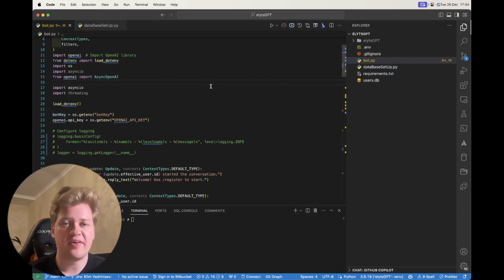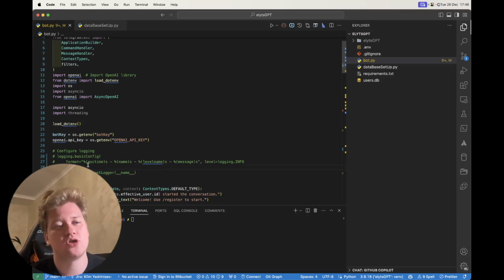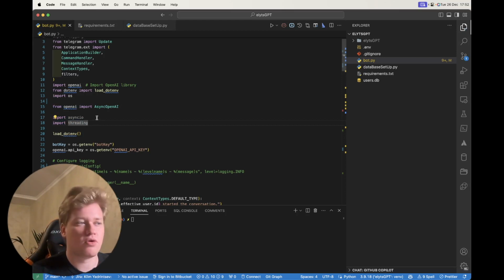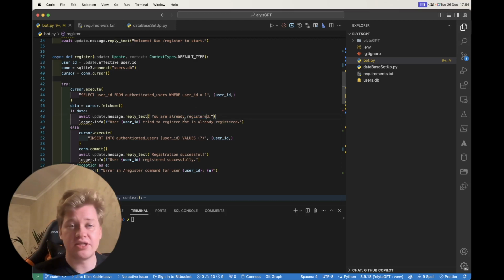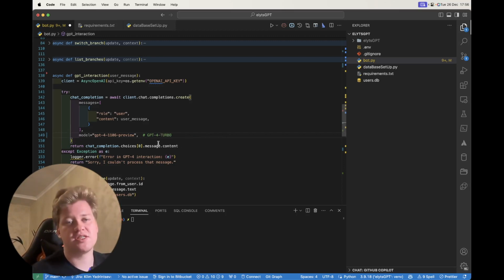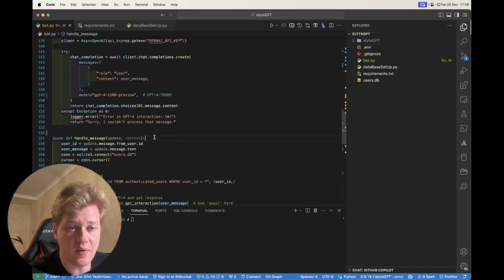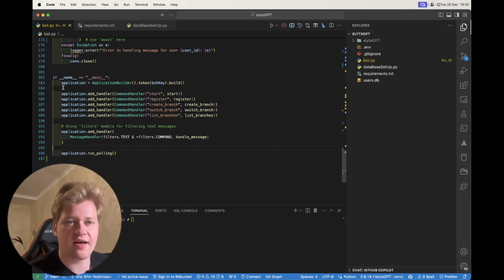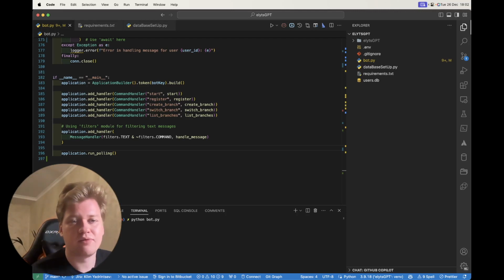ChatGPT Meets Telegram: How to Build an AI-Powered Bot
🚀 Welcome to our deep dive into integrating ChatGPT with Telegram! 🚀

In this tutorial, I'll guide you through the exciting journey of creating your own ChatGPT-powered bot on Telegram using the OpenAI API. This video is perfect for both beginners and experienced developers looking to explore the world of AI and chatbots.

What You'll Learn:

Understanding ChatGPT and OpenAI API: Get a comprehensive overview of ChatGPT's capabilities and how OpenAI's API can supercharge your Telegram chats.
Setting Up Your Environment: Step-by-step instructions to set up your development environment, ensuring a smooth integration process.
Building the Bot: Detailed walkthrough of coding and deploying your very own ChatGPT bot on Telegram.
Customization Tips: Learn how to personalize your bot to suit your specific needs and interests.
Troubleshooting Common Issues: Handy tips to overcome any obstacles you might encounter along the way.
Why This Matters:
Integrating AI into messaging platforms like Telegram opens up a world of possibilities, from automating responses to providing instant information. This tutorial empowers you to be at the forefront of this technological revolution.

Drop your questions and experiences in the comments below – let's learn and grow together!

Timestamps:

00:00 Intro
00:35 File structure
3:30 bot.py
6:10 GPT interaction
9:18 Handle Message
11:40 BotFather
12:50 GPT telegram bot test